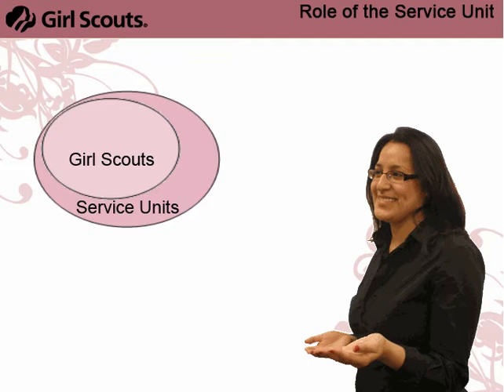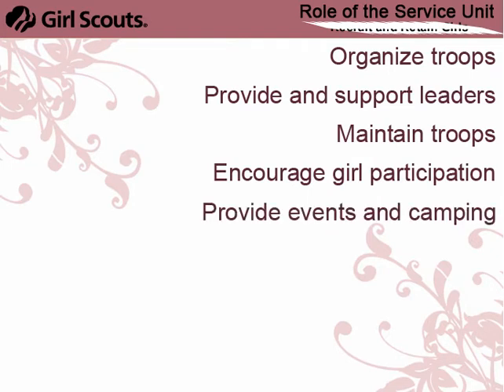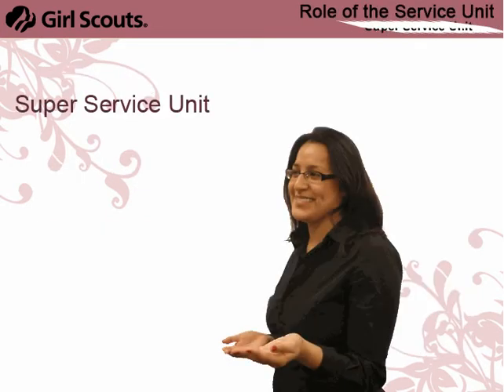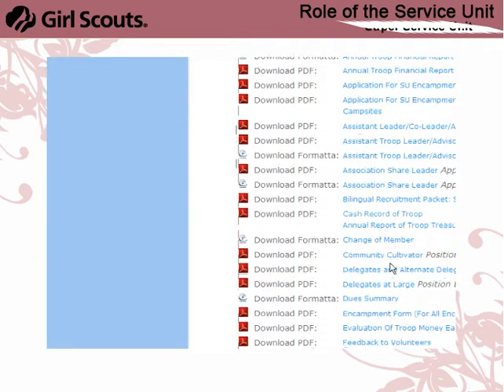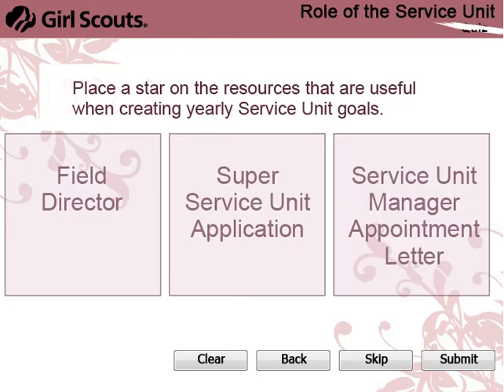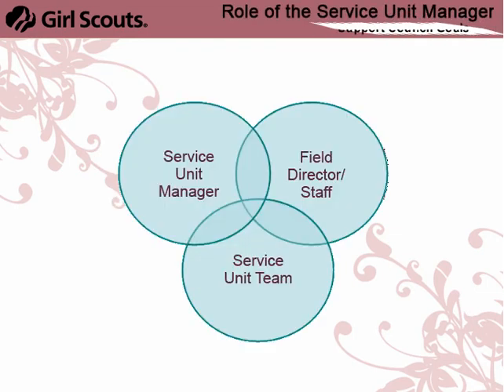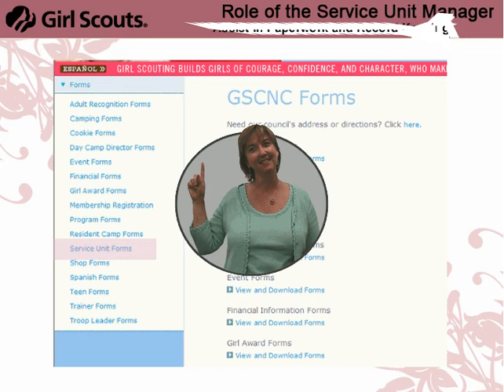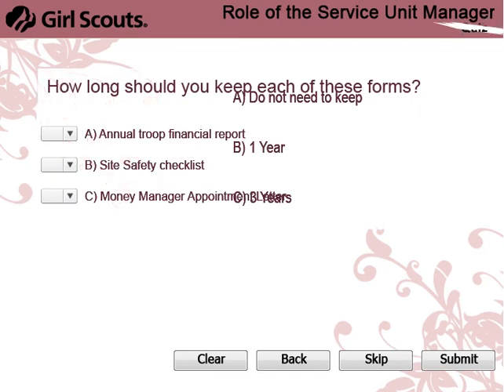SUM Training Chapter 1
Please fill out this brief survey after watching the video so it may be recorded in your volunteer profile.

This video is a training produced by the Girl Scouts Council of the Nation's Capital and has been provided for Girl Scouts of Montana and Wyoming's Volunteers.